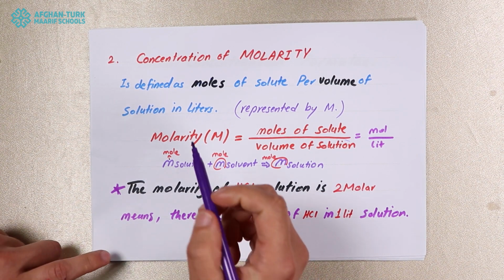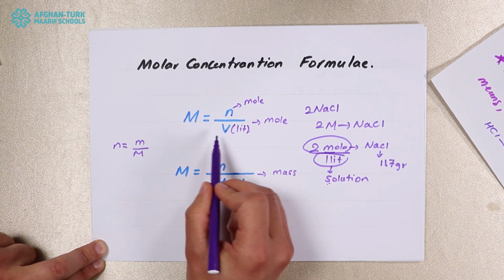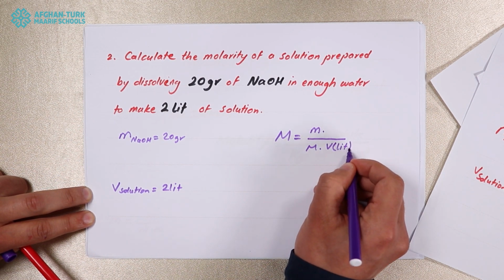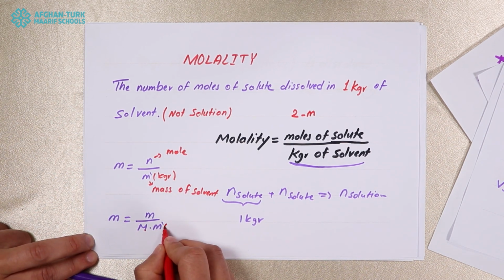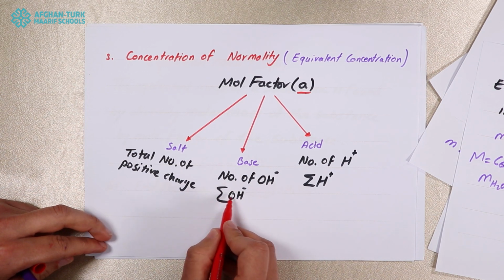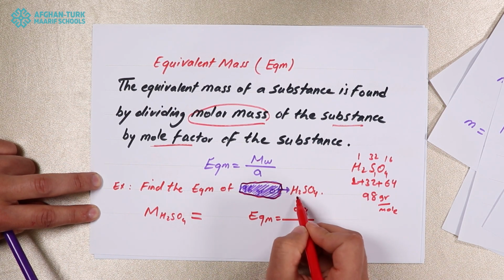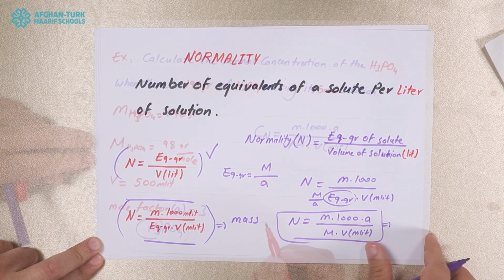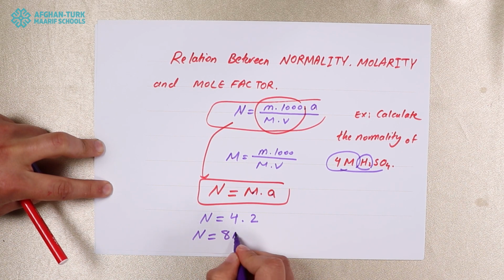Chemistry 11 | Concentration of Molarity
آموزگار: رفیع صدیقی